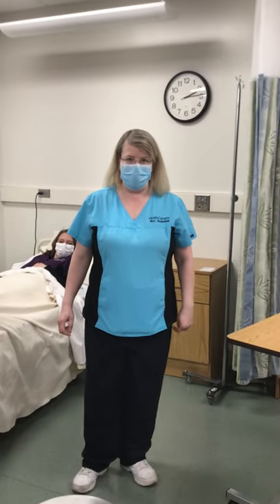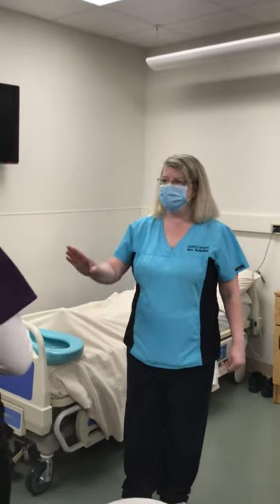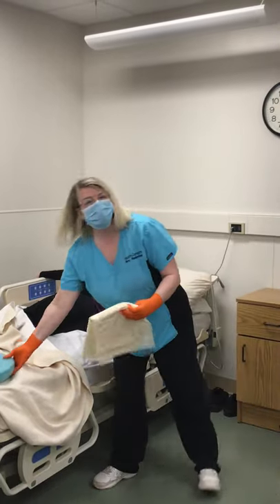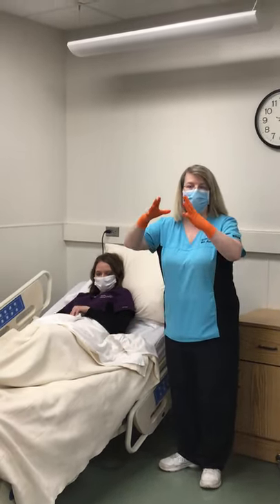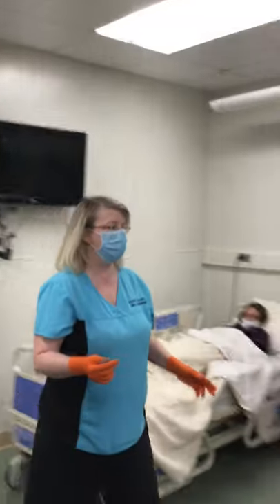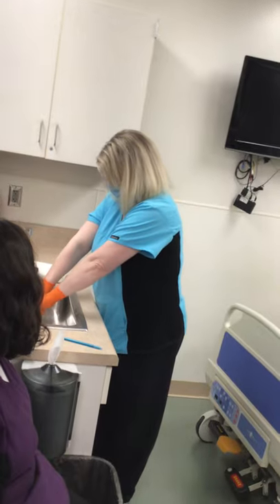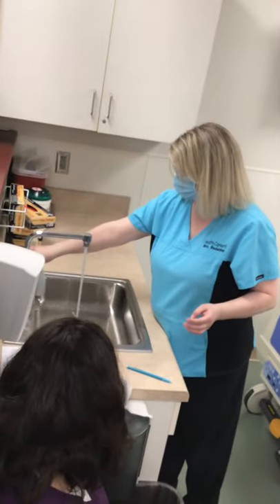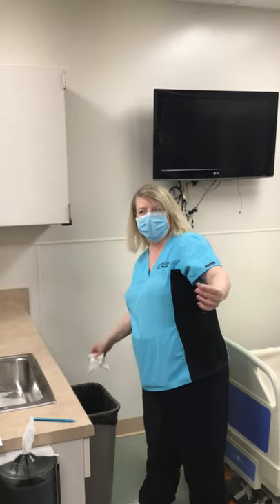Bedpan and output